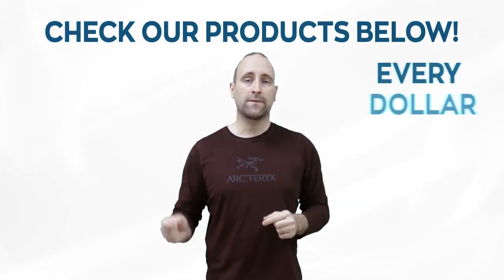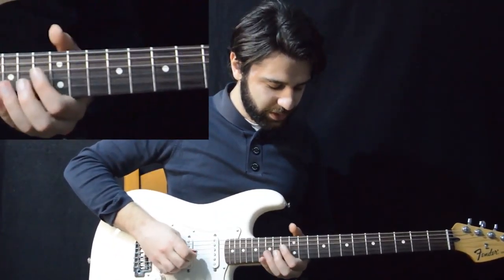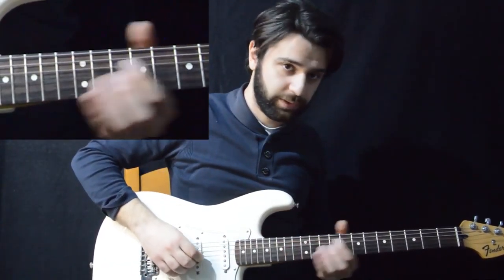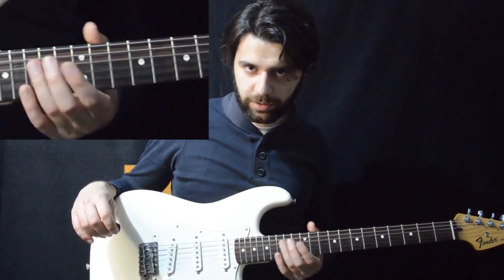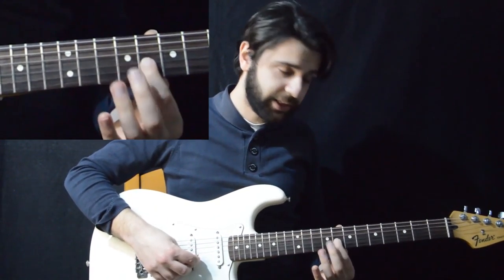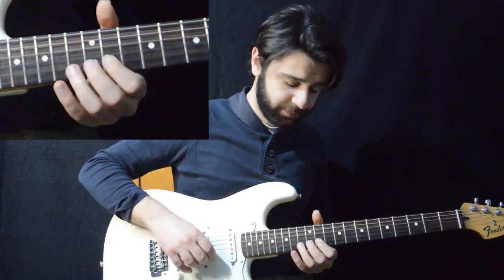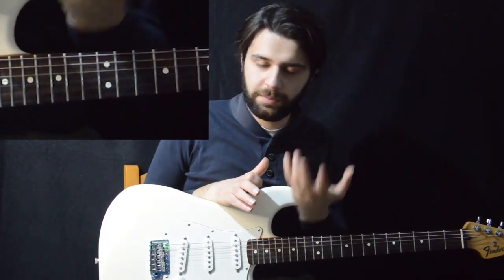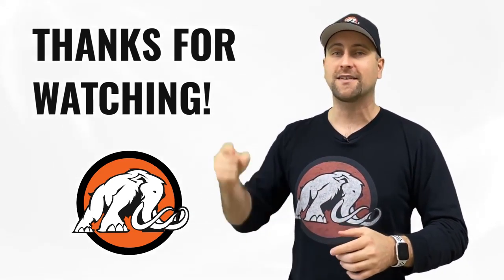Electric Guitar for Beginners - All Along The Watchtower Intro Solo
This link will only work for the first 10,000 people so be sure to get it fast!